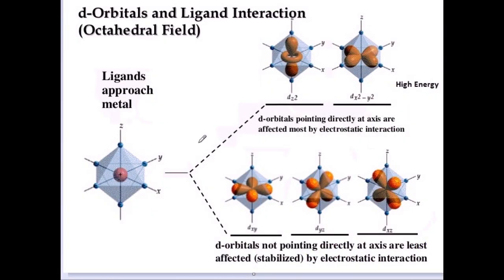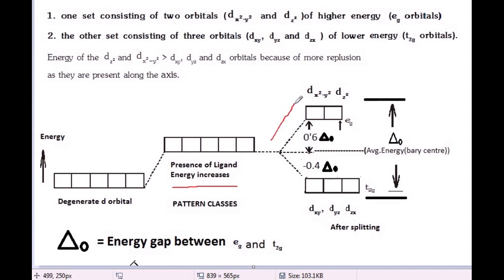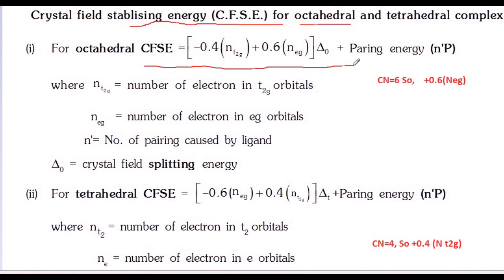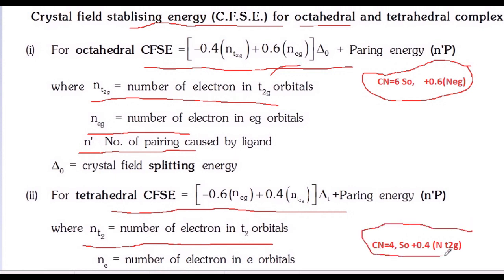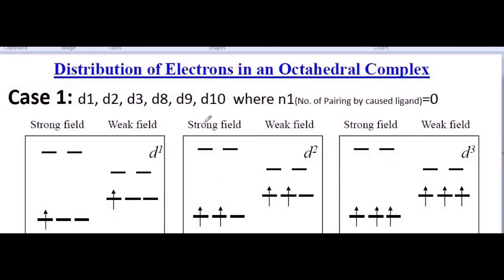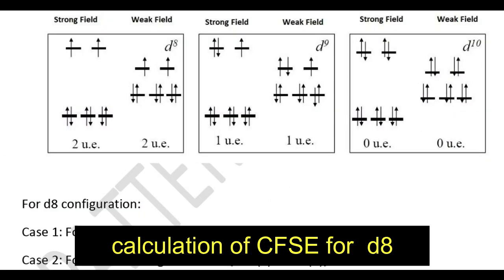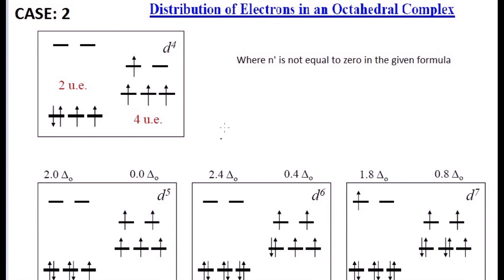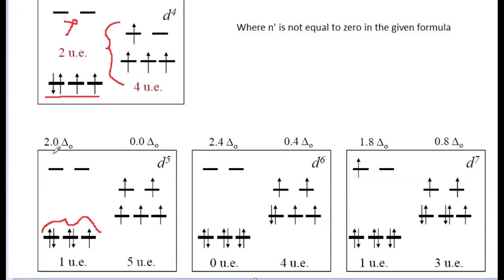Crystal Field Theory II CFSE II Easily Expalined CFT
For Detailed Notes